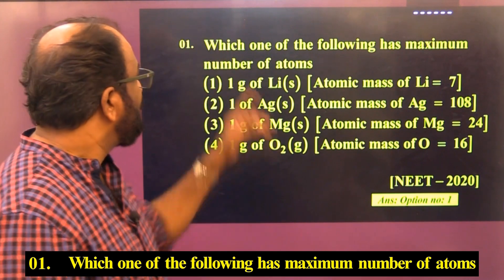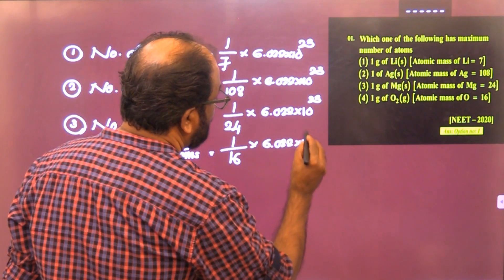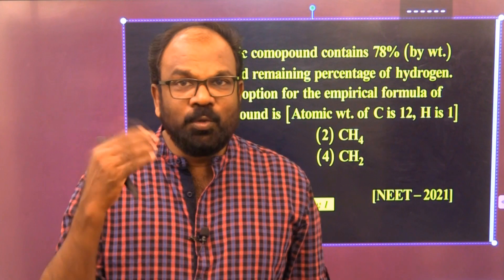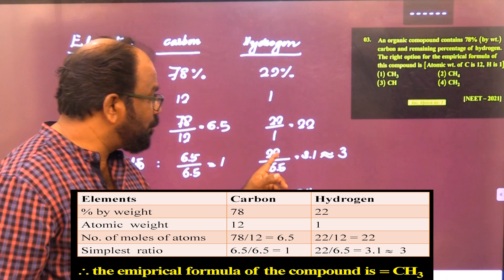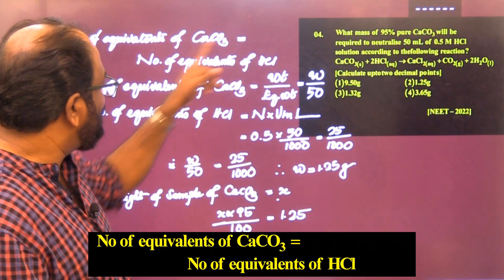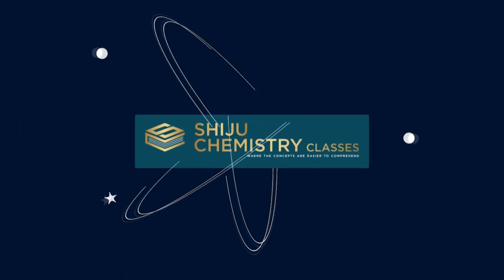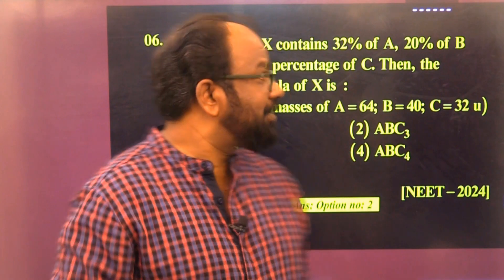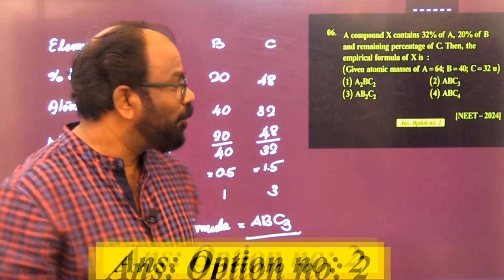PREVIOUS NEET CHEMISTRY QUESTION DISCUSSION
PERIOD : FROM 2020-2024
CHAPTER : SOME BASIC CONCEPTS OF CHEMISTRY
SYLLABUS :  PLUS ONE